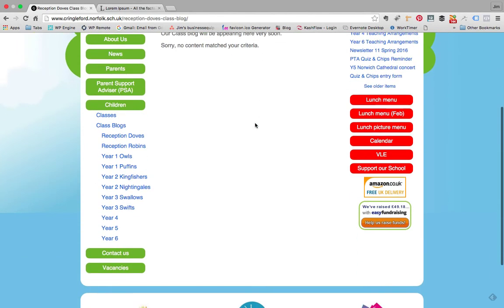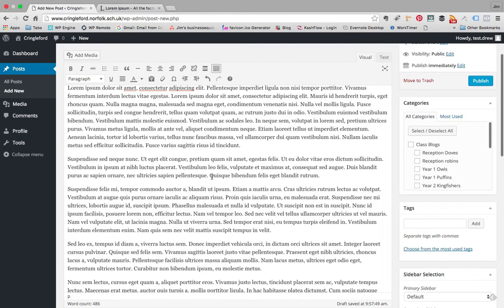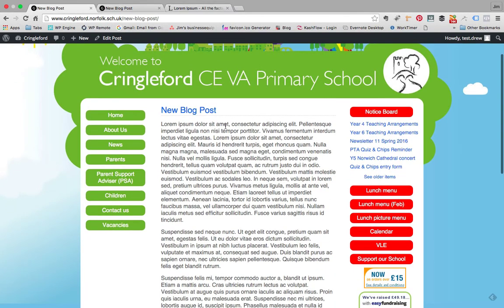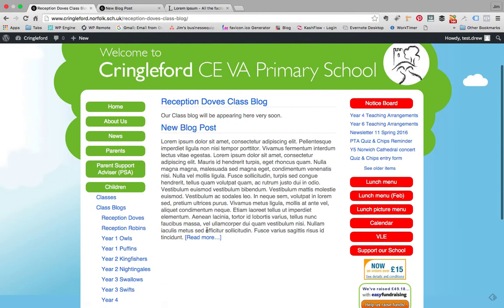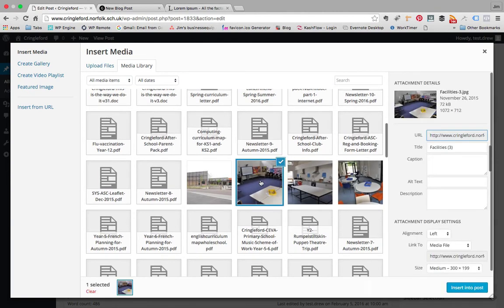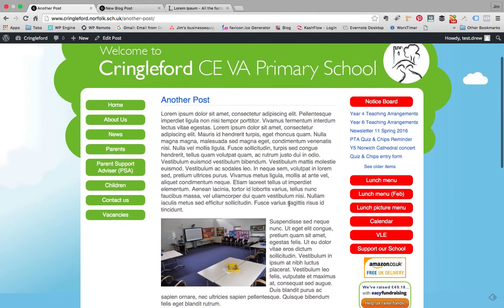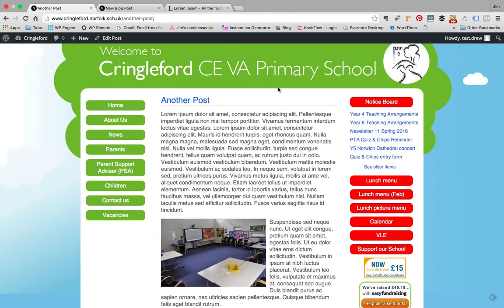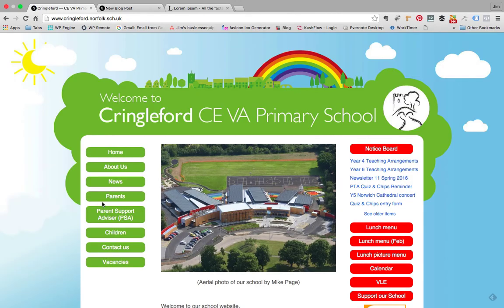Cringleford class blogs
Training Video to show staff at Cringleford School how to add new class blogs to the site.